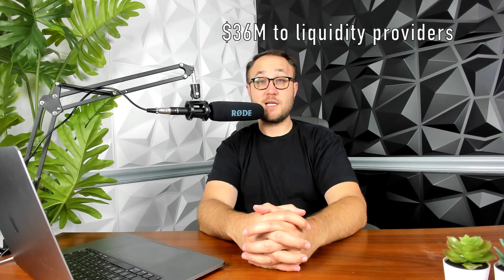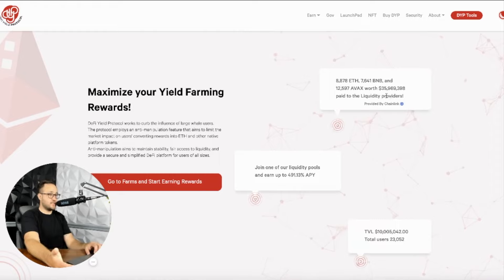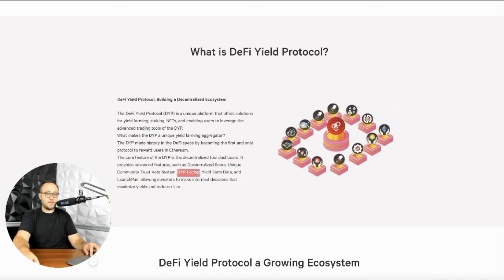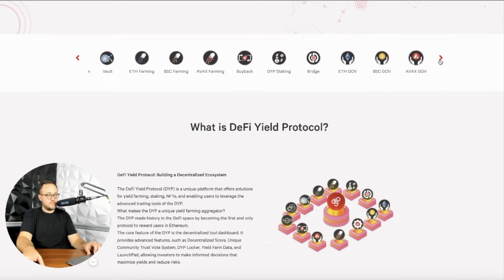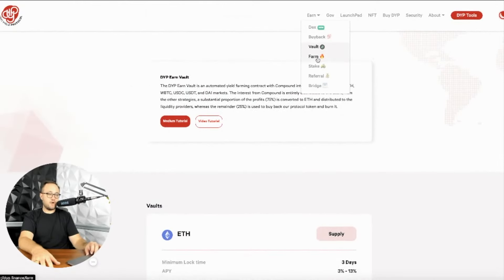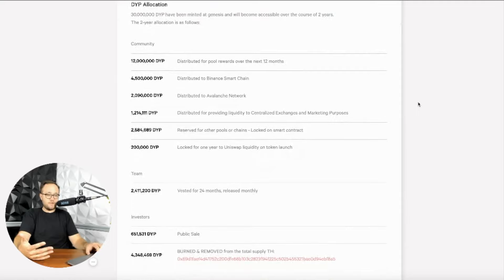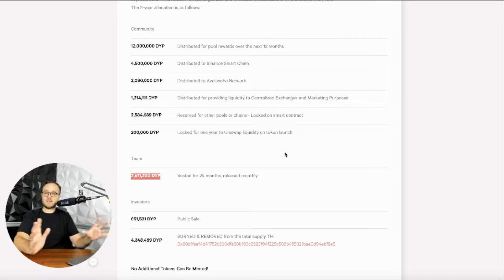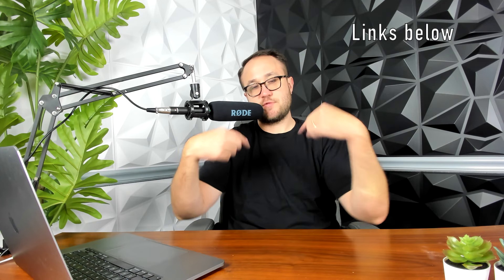BUILDING STABLE LIQUIDITY WITH ANTI-MANIPULATION // DYP PROTOCOL - LOW CAP GEM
In this video, I go through DYP Finance showcasing their anti-manipulation feature protecting users while providing liquidity.

BUILDING STABLE LIQUIDITY WITH ANTI-MANIPULATION // DYPFINANCE